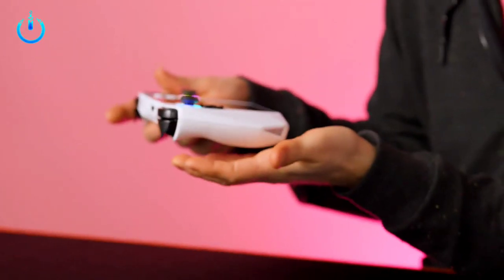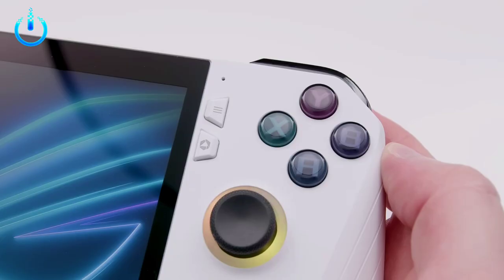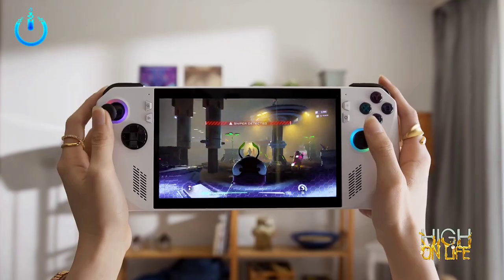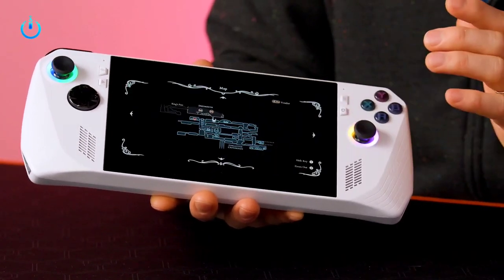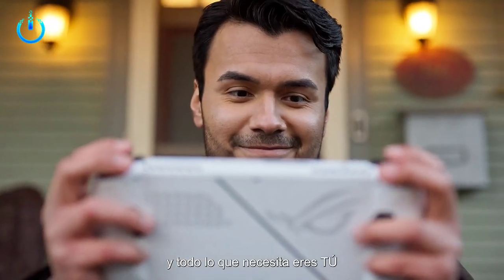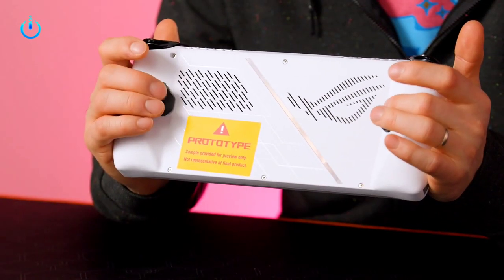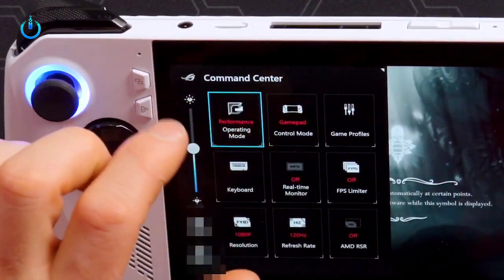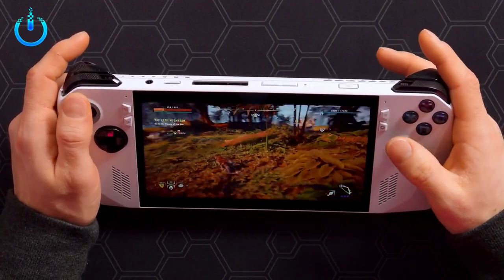ROG ALLY rog ally Handheld gaming PC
ROG ALLY Review rog ally Handheld PC gaming
Video source
Linus Tech Tips YouTube channel
 New ASUS ROG ALLY Gaming Handheld PC Asus ROG is entering the ring with their own Zen4 RDNA3 handheld, the ROG Ally, and we've got an early look at it. We won't know the price until closer to launch, but so
The ROG Ally Is Real and it looks like it’s going to be an absolutely amazing handheld gaming PC!
Powered by a Powerful custom Ryzen APU with eGPU support using the Asus ROG XG mobile eGPU! The ASUS ROG Ally will be more powerful than the Steam Deck but we have to for pricing to see if it will be worth buying. A notification page is on Best Buy’s website for the ASUS Ally now.
ROG ALLY Will Be The Most Powerful Hand-Held Yet! Zen 4 CPU, RDNA3 & 120Hz Screen

The ROG ALLY IS COMING SOON and will be be the most powerful Gaming handheld yet!Powered by a Powerful custom Zen 4 Ryzen APU with an RDNA3 iGPU, Plus its has a 1080P 120Hz Screen and is 2X times more powerful than the Steam Deck!  eGPU support using the Asus ROG XG mobile eGPU! The ASUS ROG Ally will be more powerful than the Steam Deck but we have to for pricing to see if it will be worth buying. A notification page is on Best Buy’s website for the ASUS Ally now.